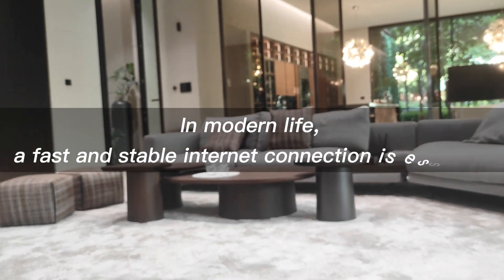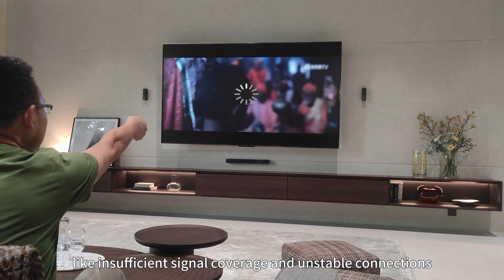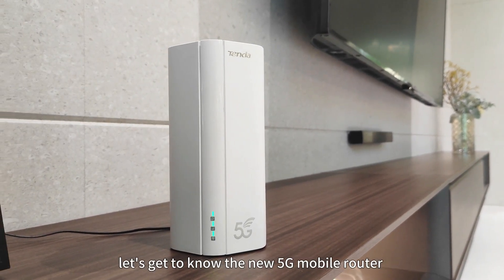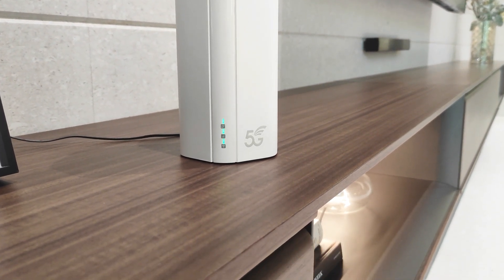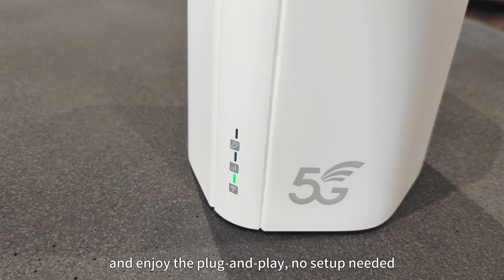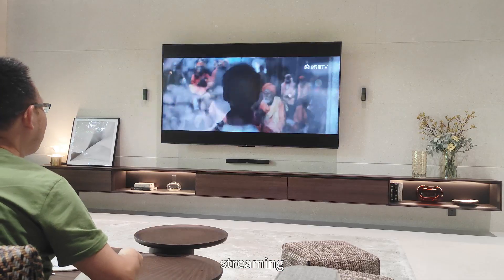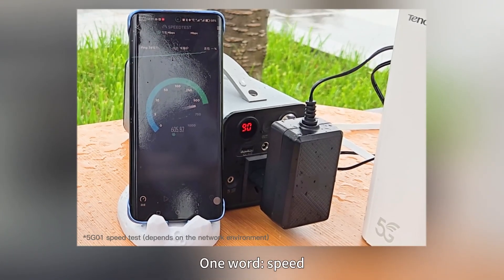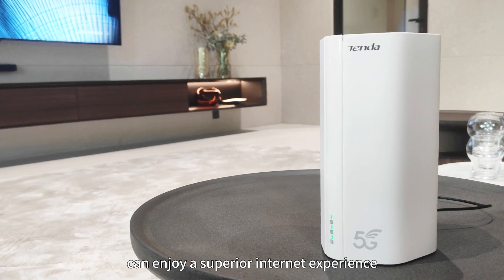Tenda 5G01 AX1500 Wi-Fi 6 5G NR Router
Tenda 5G01 - 5G router; Wi-Fi 6 AX1500; Wi-Fi+ mesh